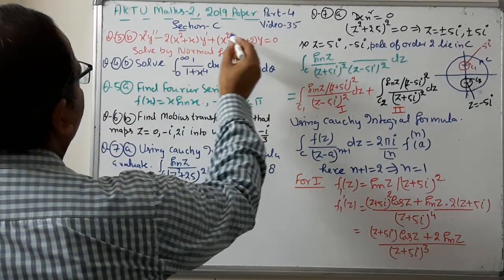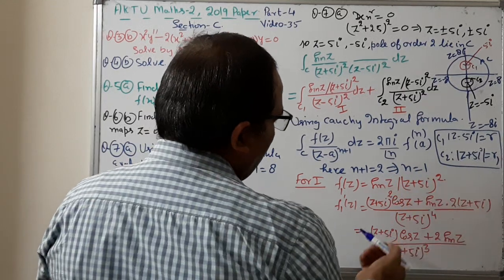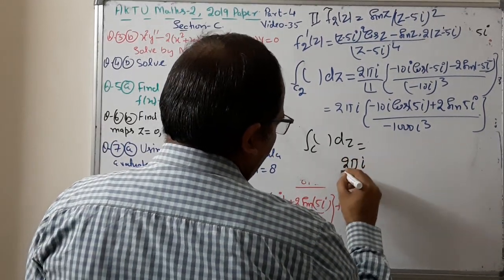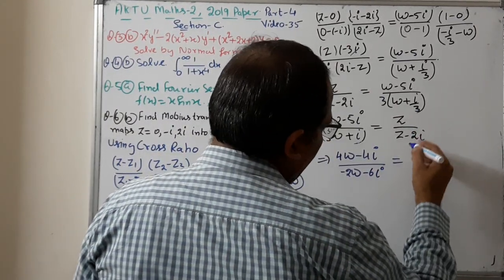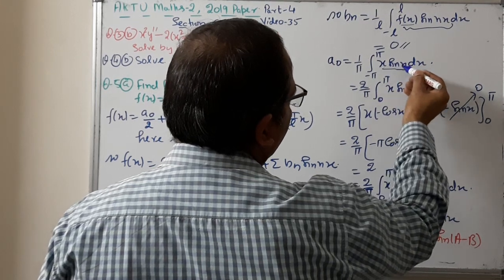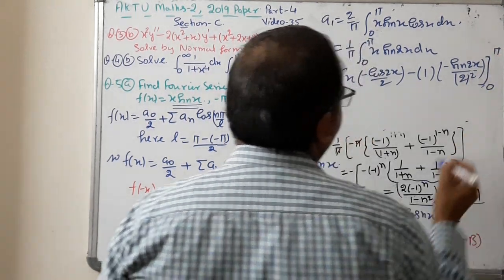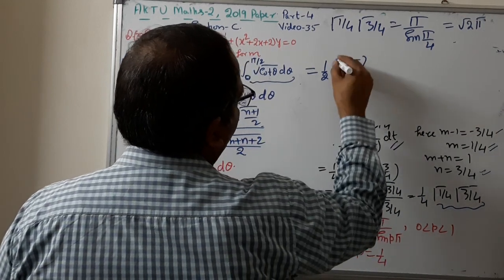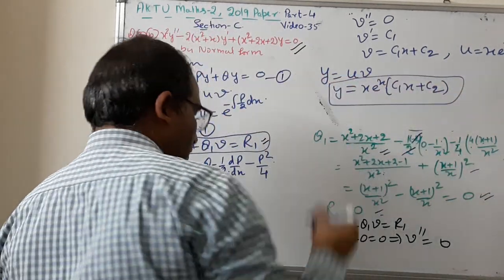AKTU 2019 MATHS solution PART4, Sc.C | HOW to solve paper(video 32-35)| MODEL PAPER 2022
Link of model paper 2022

AKTU  2019 last  YEAR  Mathematics -II PAPER (KAS-203)  Solution [Video 32 to 35]
part 4, Section C
Link of paper

Dr. Pankaj Goel